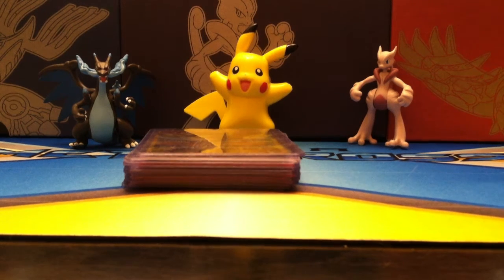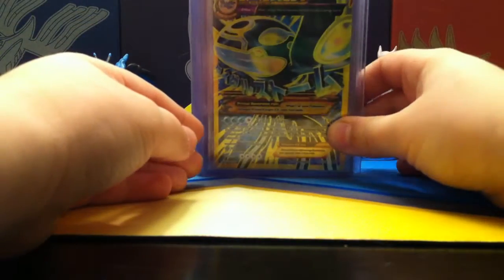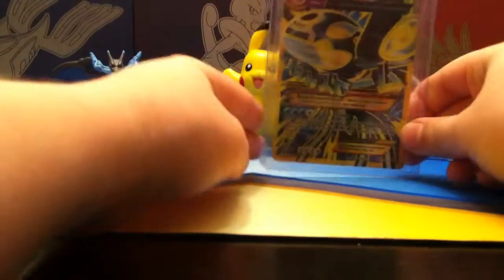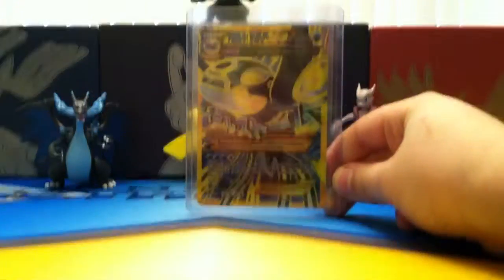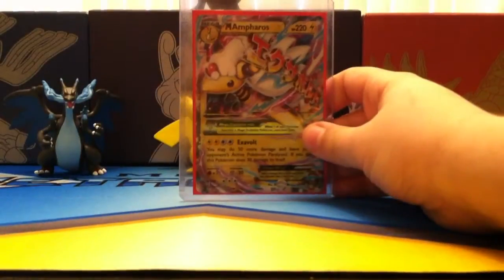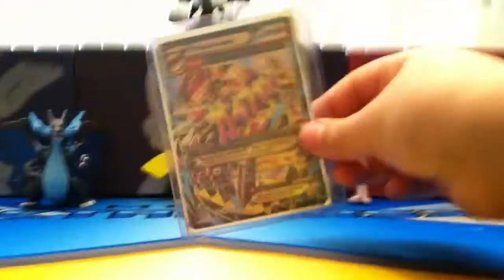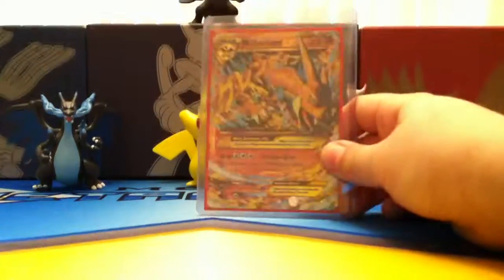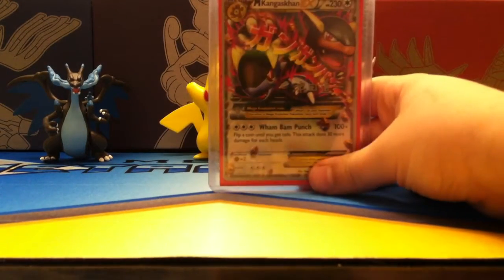Pokemon mega collection